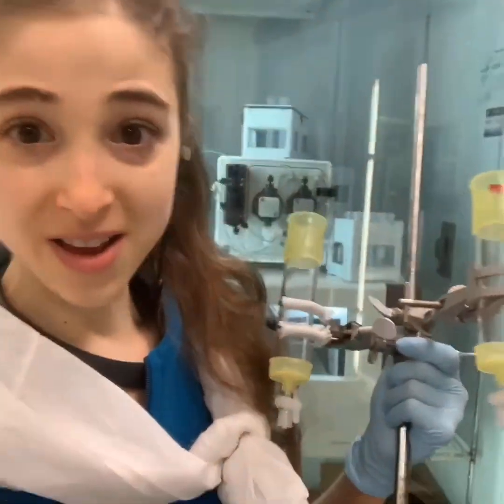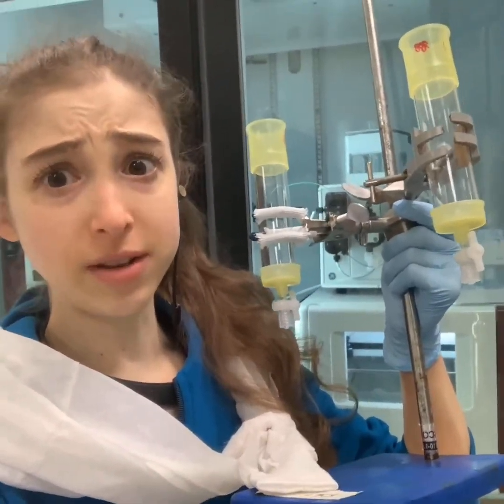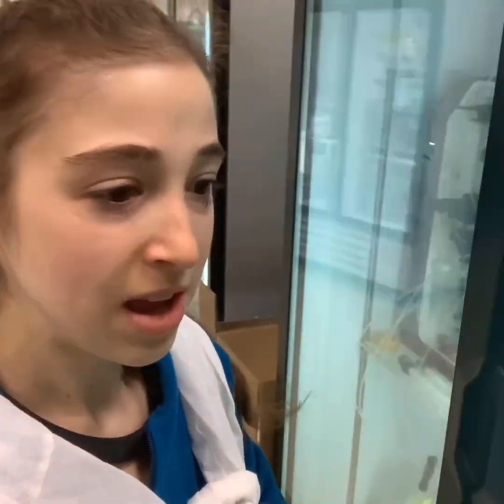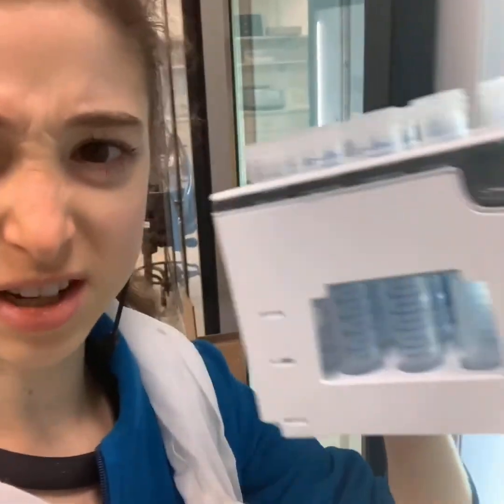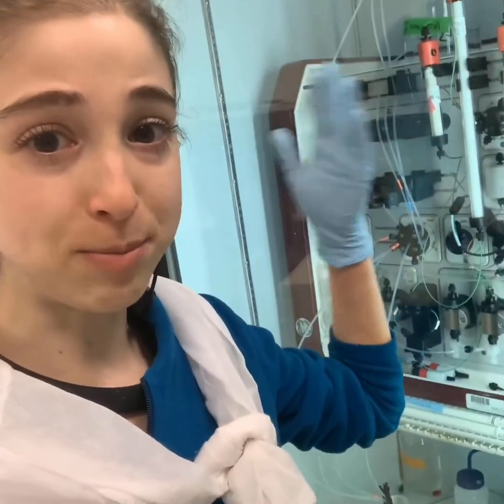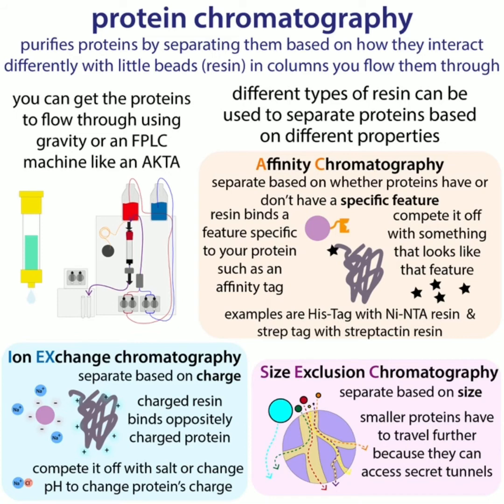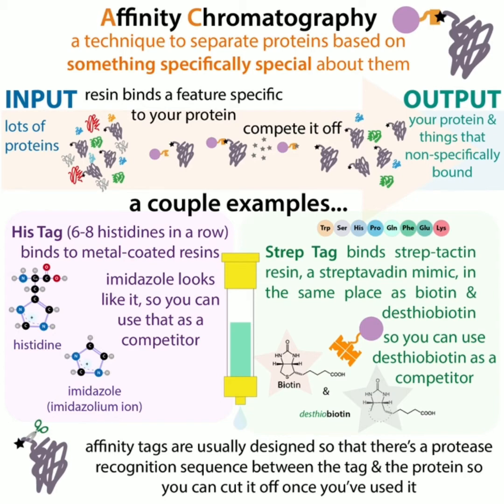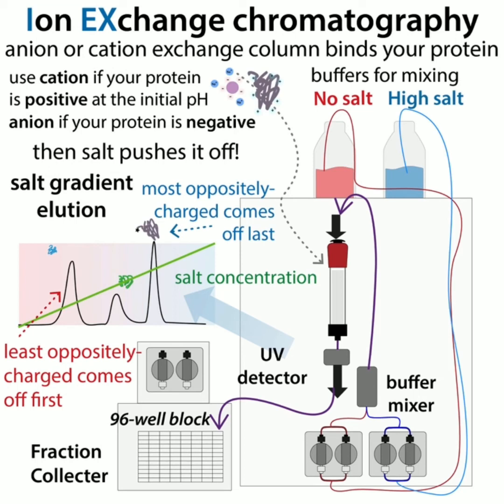Protein chromatography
My go-to protein cleaning tool is protein chromatography, a way to separate proteins based on differences in their properties by sending solutions of them traveling through columns filled with little beads (resin) and taking advantage of how different proteins interact differently with them.

The term “chromatography” comes from its original uses separating colored compounds. But the important part - that which makes chromatography chromatography - is the separation part, not the colors part. You have 2 phases - in protein chromatography you have a solid phase which is the resin (little beads) in the column (glass or plastic cylinder) and a liquid phase which is the buffer (pH-stabilized salt water) running through. And you separate components based on which phase they’d rather hang out with.

A few common types used for proteins are affinity chromatography (AC), ion exchange chromatography (IEX) & size exclusion chromatography (SEC) and they use different resins. If the protein likes the resin (solid phase) more than it likes the liquid it came in with it’ll stick to the column. It might like the column because it’s oppositely-charged (this is the basis behind ION EXCHANGE CHROMATOGRAPHY (IEX)). The protein might also like the column more because it has some, more specific, special feature (like an engineered tag) that matches a special feature sticking off of the resin beads. This is how AFFINITY CHROMATOGRAPHY works. (note: the beads are usually porous - they have little tunnels running through them - and the affinity groups can stick out into these tunnels as well so you have more binding opportunities)

Both IEX & AC rely on the protein you want sticking to the column, while the other proteins flow through, then competing your protein off with salts and/or mimics or changing the pH to change the charge. But In SIZE EXCLUSION CHROMATOGRAPHY (SEC) you don’t want the protein to stick to the resin. Instead, you separate proteins by making smaller ones travel further because they can enter secret tunnels in the resin beads that big proteins can’t get into.

The theory behind these methods is the same whether you’re doing it with self-packed columns and gravity flow (which we still use all the time - more on this at the bottom) or the higher tech way with this fancy-dancey Fast Protein Liquid Chromatography (FPLC) machine. Ours is an AKTA, and AKTA’s kinda like the “Google” of the protein chromatography world in that it basically dominates the market and if you say AKTA other protein-purifiers know what you mean (not to make anyone feel bad if they don’t! I didn’t know until I joined the hard-core chromatography crew - and I still get confused all the time by lingo from other fields!)

The AKTA takes our protein sample and pumps it onto a column (which it’s gotten ready by flowing a bunch of buffer (pH-stable salt water) to “equilibrate” it. It then washes the column with the buffers we tell it to. We have 2 SYSTEM PUMPS so you can use 2 different buffers that send liquid first into a mixing chamber so you can mix them if you want to make a gradient for a gradient elution to introduce the “competitor” that will push your protein off the column (e.g. have a no salt & a high salt or a no imidazole & high imidazole (for His tags) you can mix). Or you can just use 1 for an “isocratic elution” like for SEC when you don’t need to change the buffer.

The AKTA also allows us to control the flow rate (much easier than trying to twiddle with the stopcock in gravity flow). As the name implies, it *can* go fast, but you don’t always want it to or you’ll crush the resin in the column!

The kind of chromatography I use is typically “preparatory” - we separate things to use them in their purer form. There’s also analytical chromatography, where you separate things just to see what’s there.

There are many advantages to using the FPLC over relying on gravity to drip liquid through (gravity flow). My favorite reason - you don’t have to work in the cold room forever because it’s automated and, if you’re lucky, housed in a deli fridge not the cold room. When you’re working with precious proteins, you want to keep them safe. At higher temperatures, proteins can start to degrade especially if there are contaminating proteases (protein chewers) which at cold temps don’t have enough energy to chew your protein but do at higher temps.

But I don’t use the AKTA for everything. One of the nice things about gravity flow is that you can pack your own columns. AKTA pre-packed columns come in multiple sizes, but with gravity flow you can choose exactly what you want. It's also good when working with gunky “crude lysate” - the liquid you get when you break open cells (lyse them).

Want more details on protein purification and the various forms of chromatography?